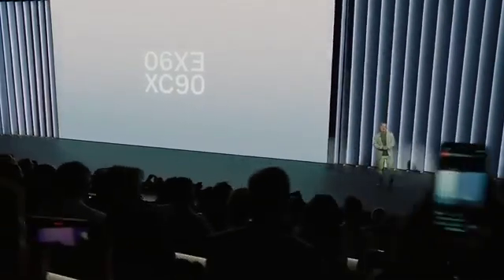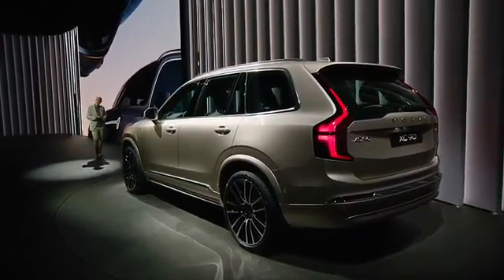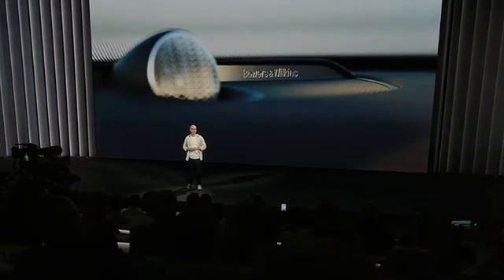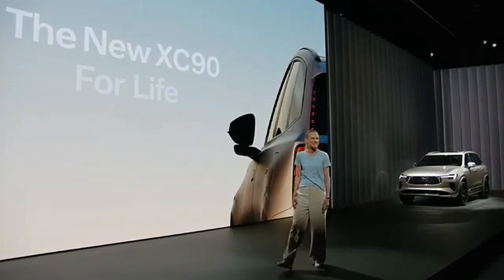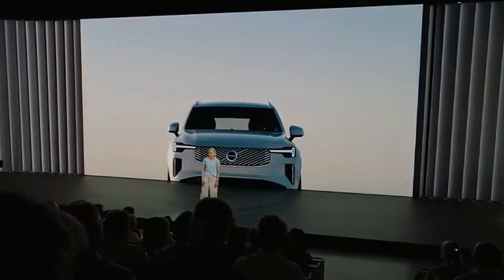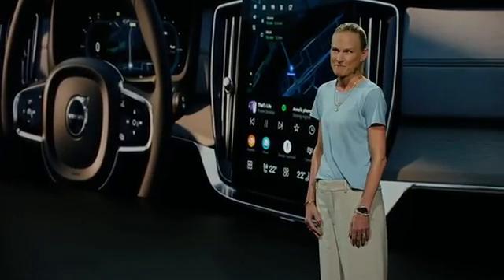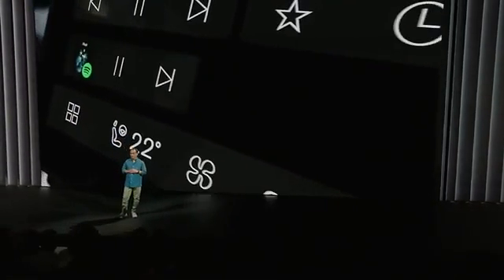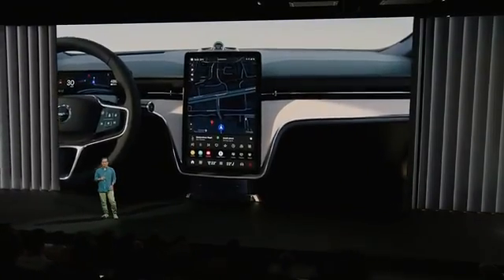The NEW 2025 Volvo XC90 officially revealed